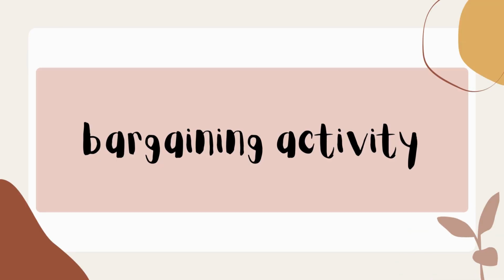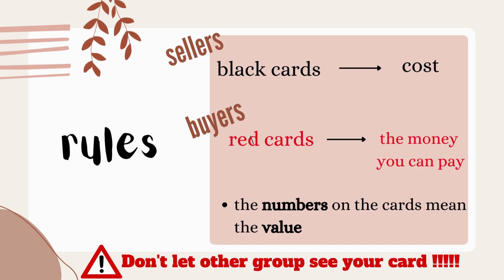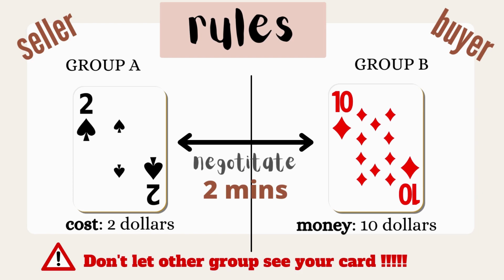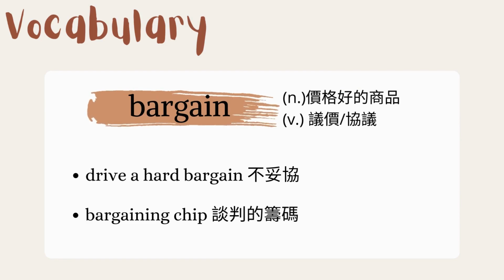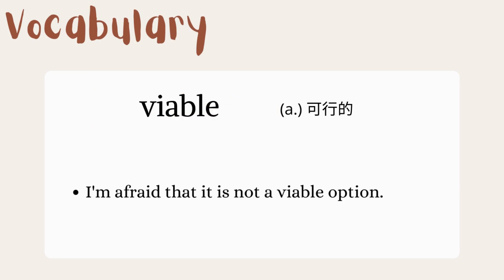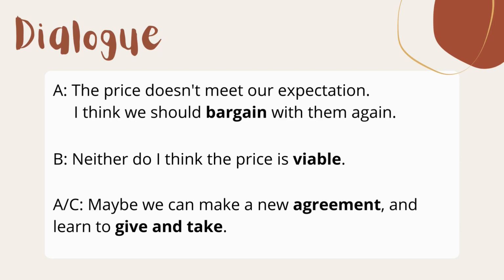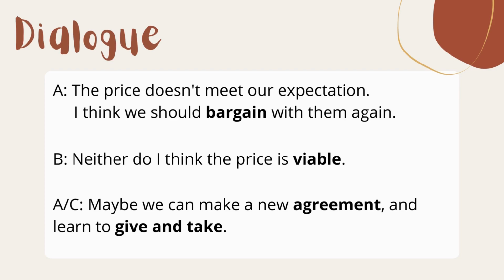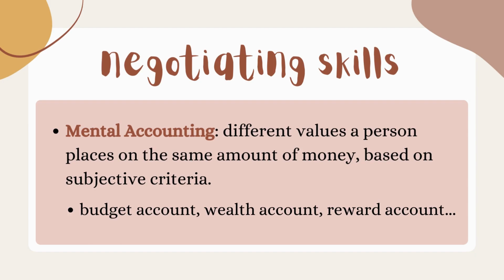My First Online Teaching Class during COVID!!!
Hi guys,
I am currently a student at NCU.
This video is my peer teaching which aims to teach vocational high school students about communication and negotiation skills!!!

Hope this video finds you guys well, and hope you learn a lot from it